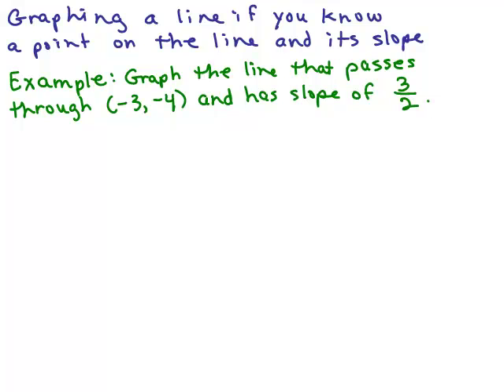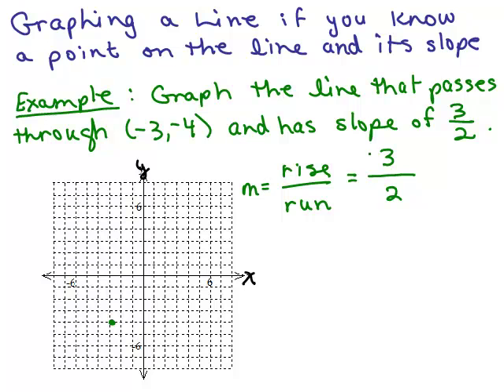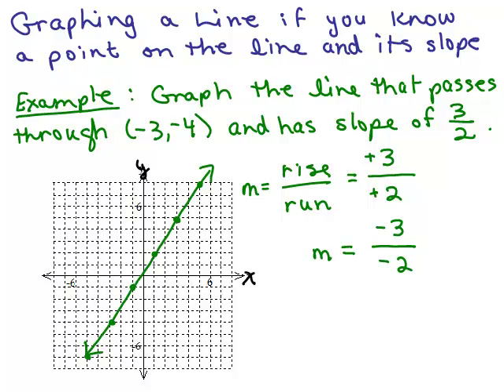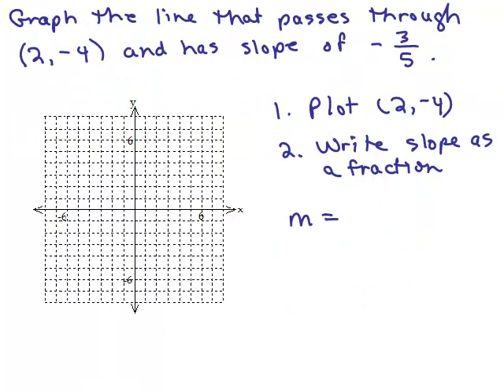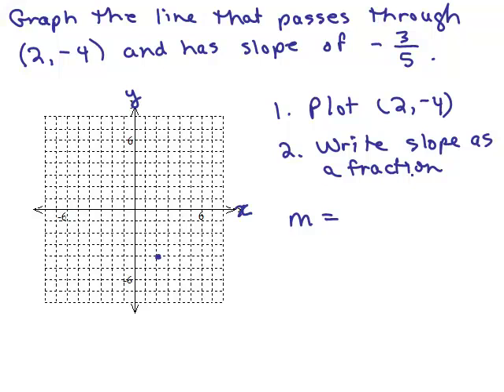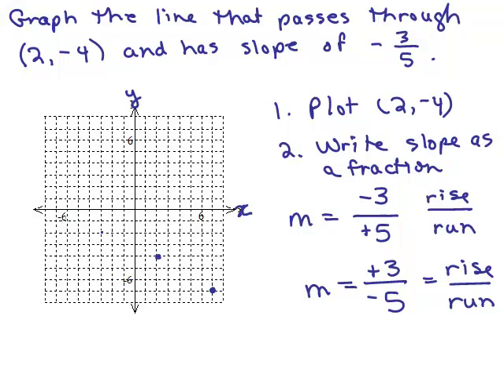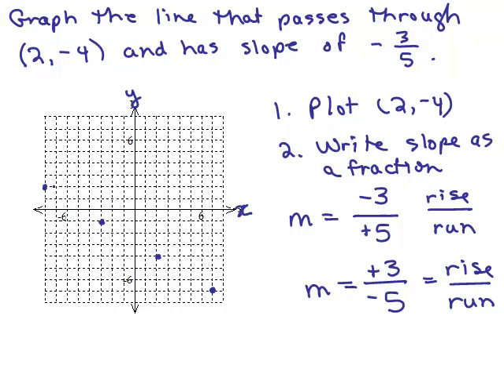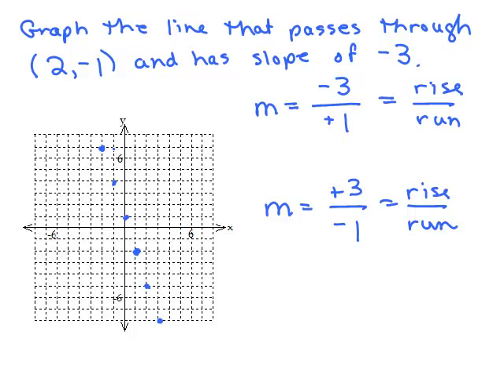Graphing Lines Part 13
Video by Julie Harland This is part 13 of a series of videos about graphing lines.  Shows how to graph a line if you know the slope and one point on the line.